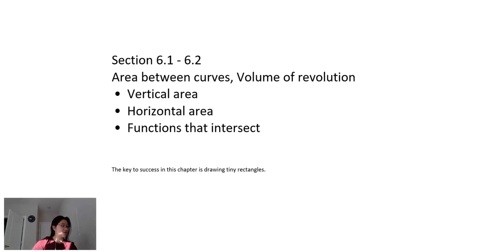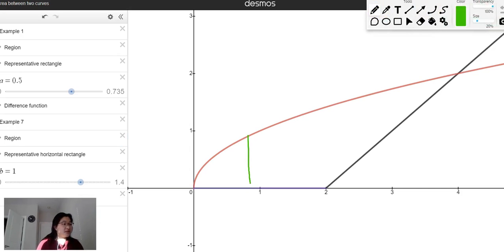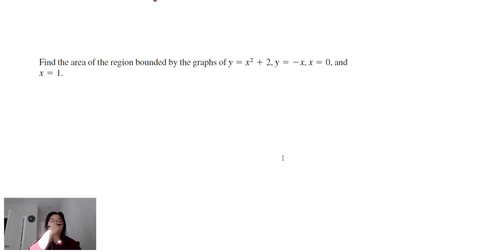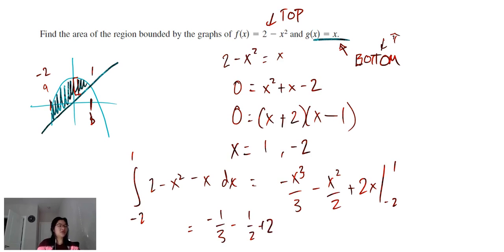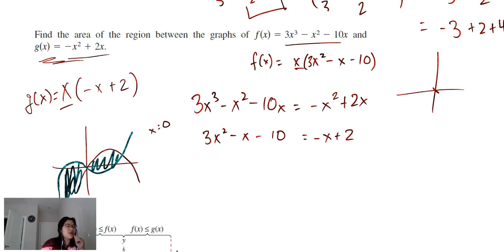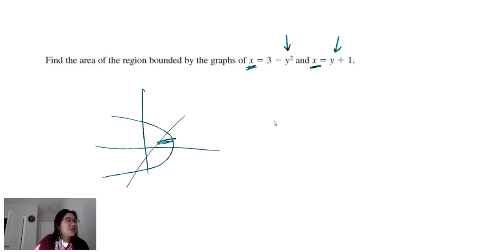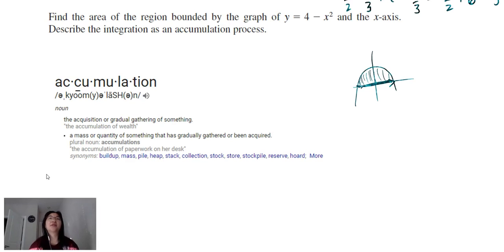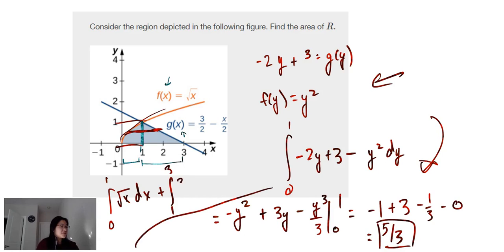AP Calc Section 6.1 Area Between Curves